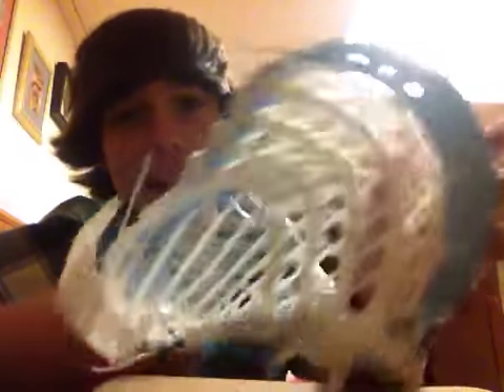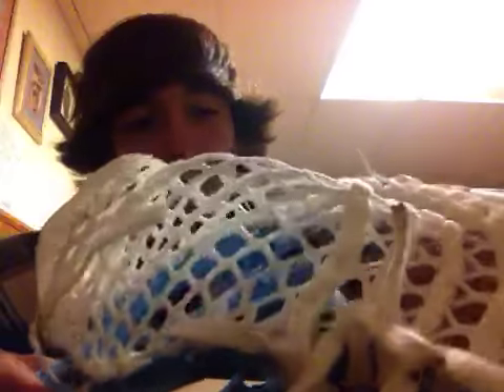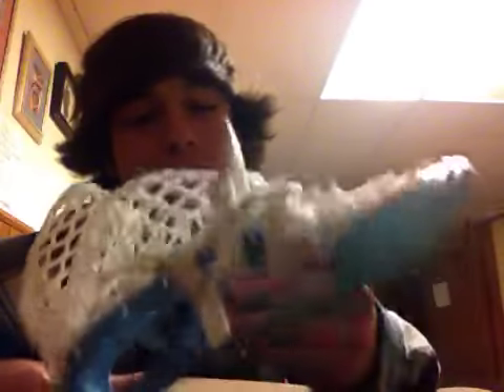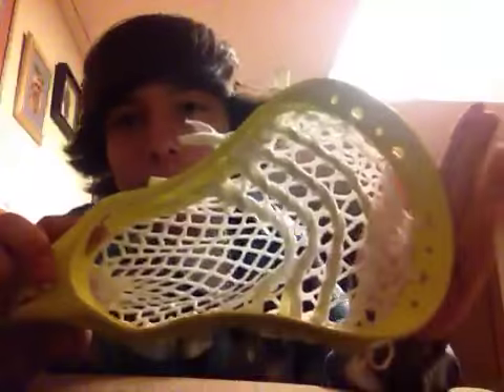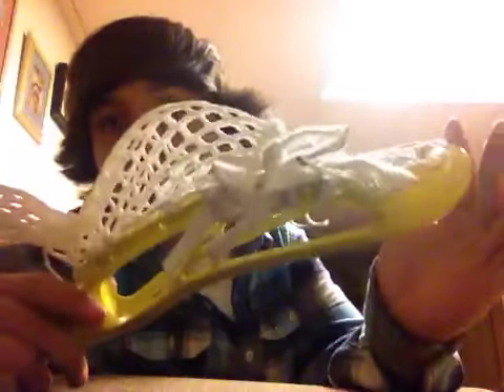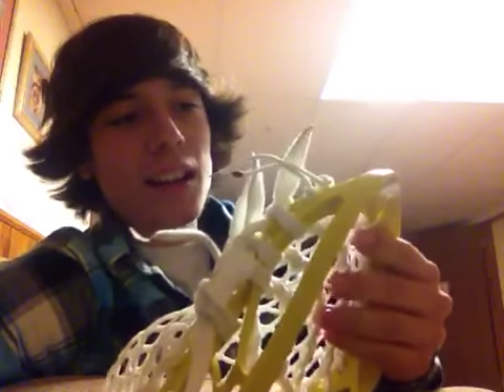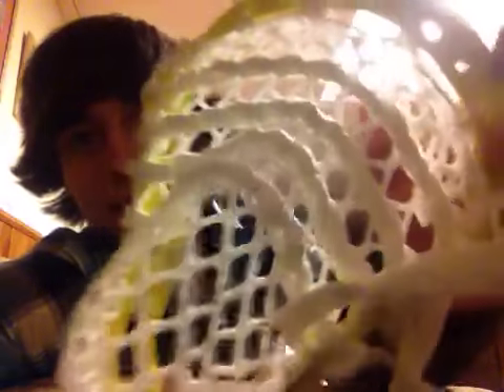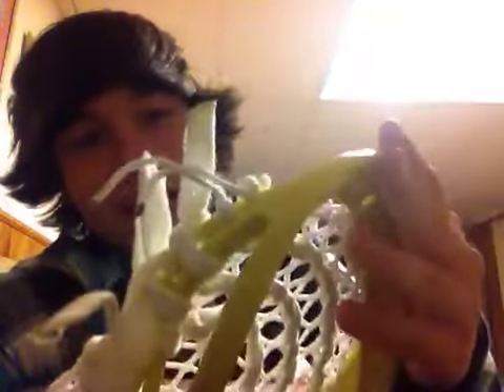Pre Strung Mark Matthews Evos